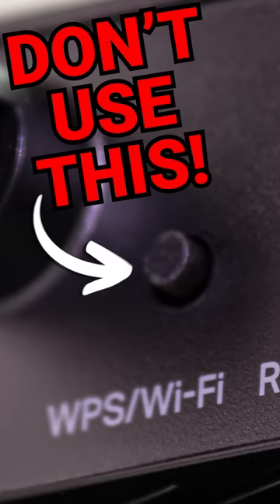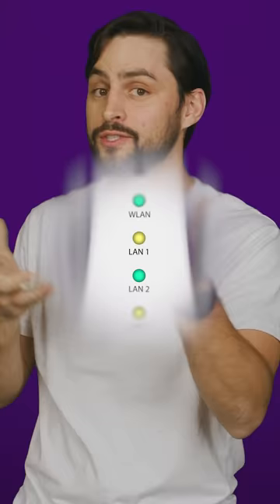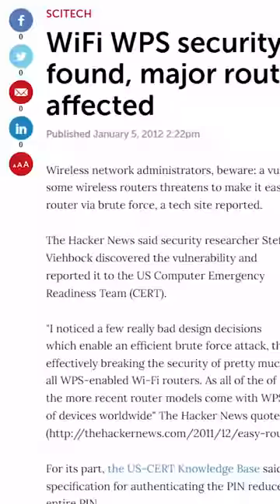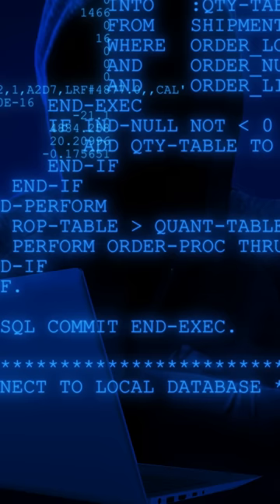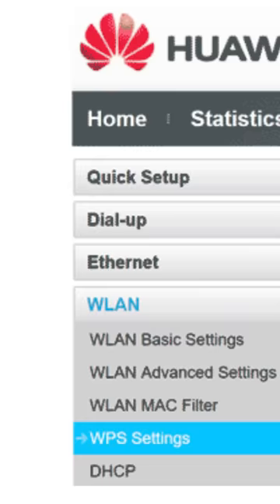Turn This Off On Your Router RIGHT NOW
WPS is convenient for connecting things to Wi-Fi, but you should NEVER use it - here's why.